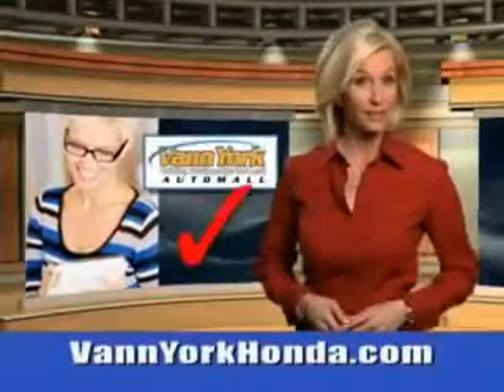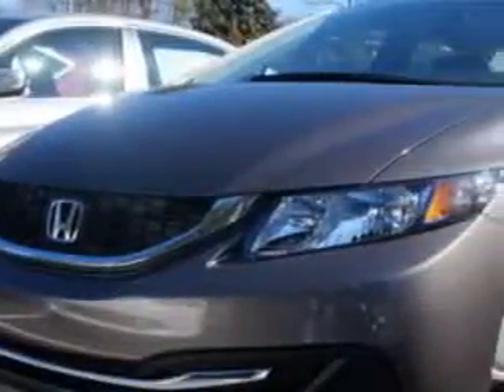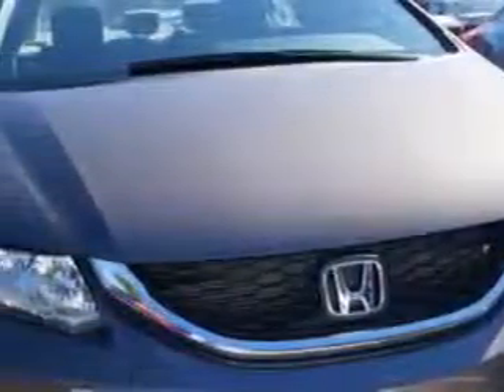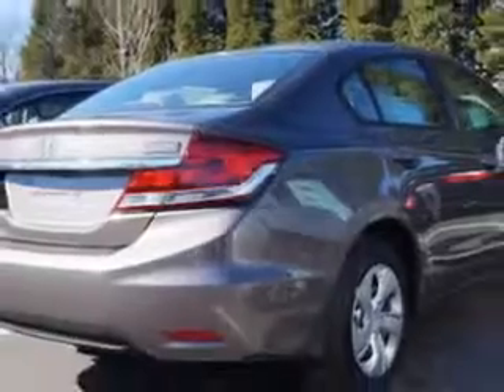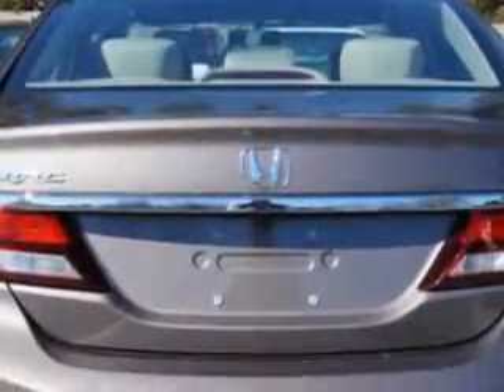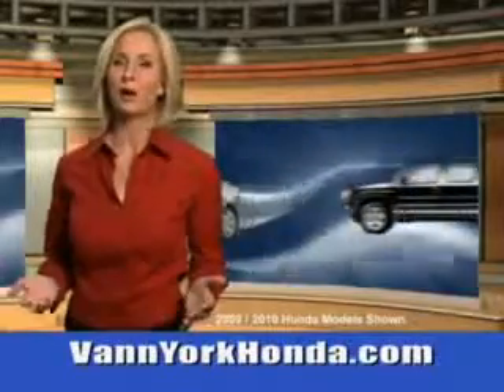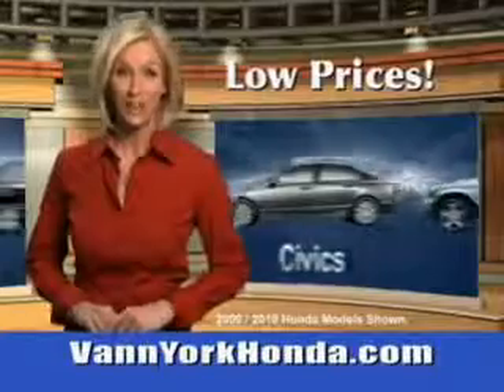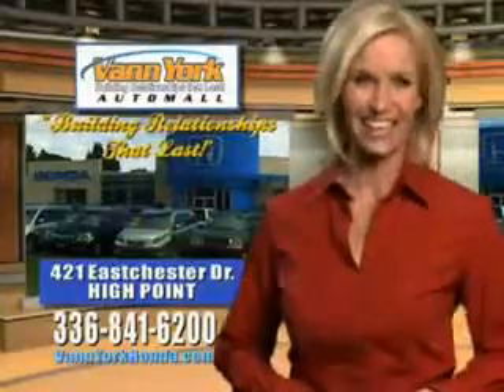Used 2014 Honda Civic Greensboro, Winston Salem High Point, Kernersville NC Vann York Auto Mall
New 2014 Honda Civic Greensboro, Winston Salem High Point, Kernersville NC Vann York Auto Mall, You will love this Urban Titanium Metallic Honda Civic Sedan, equipped with a 4 Cylinder engine. Enjoy this great car with features like Halogen Headlights, Auxiliary Audio Input - Ipod/Iphone Integration, Ambient Lighting, Anti-Theft Alarm System With Engine Immobilizer, Remote Anti-Theft Alarm System, Rear View Camera, Electronic Brakeforce Distribution, Emergency Braking Assist, and much more. Enjoy the drive and have peace of mind in this Honda Civic. See us at Vann York Auto Mall today!VIN:2HGFB2F50EH509643

422 Eastchester Dr.
High Point, North Carolina 27262